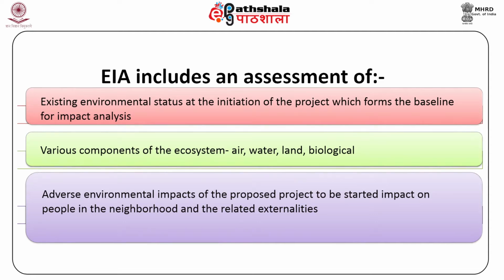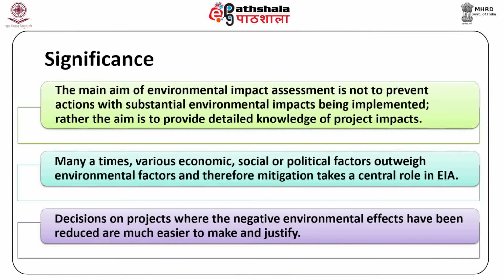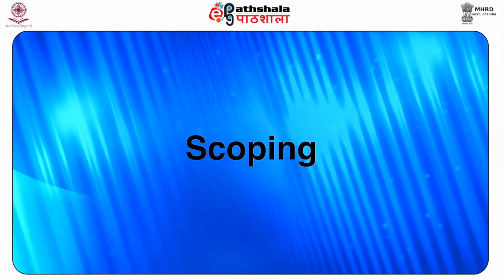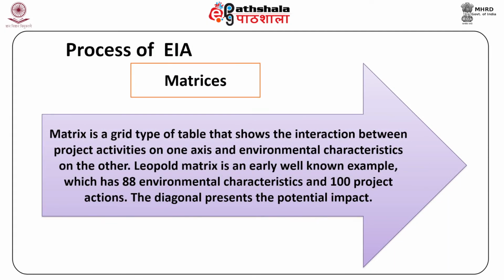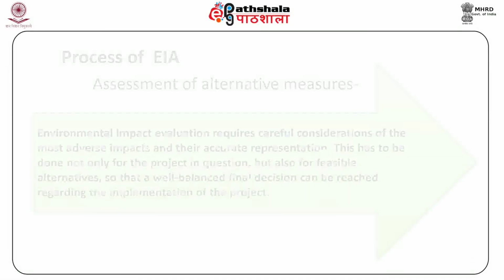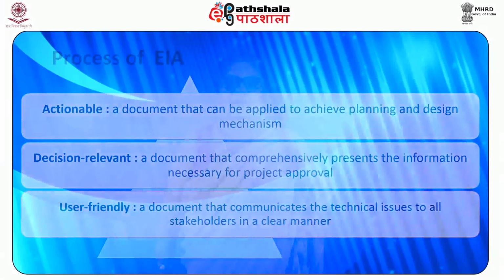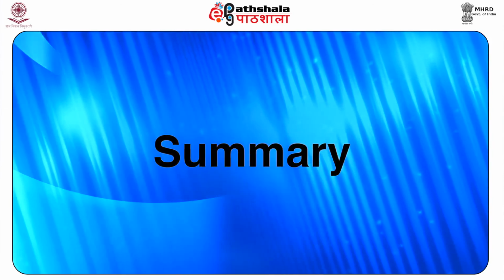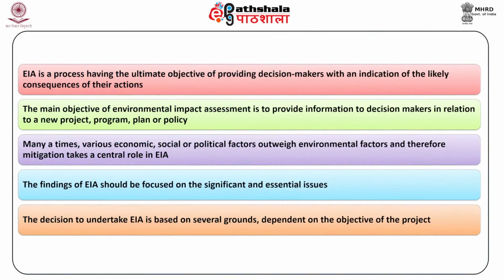M-29. Environmental Impact Assessment